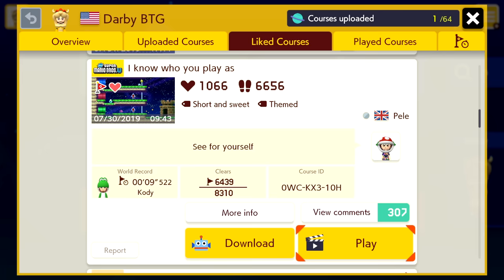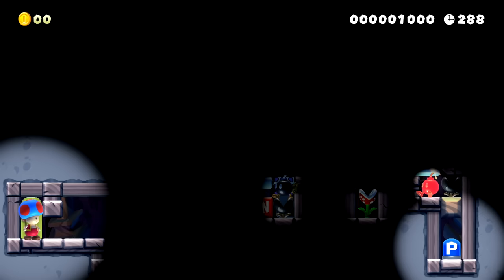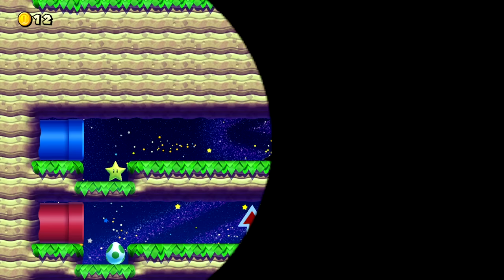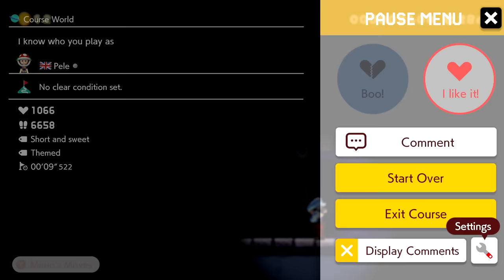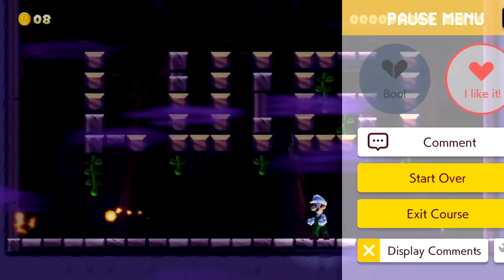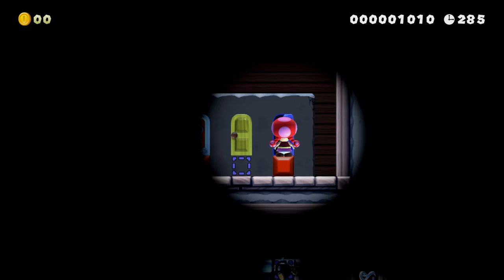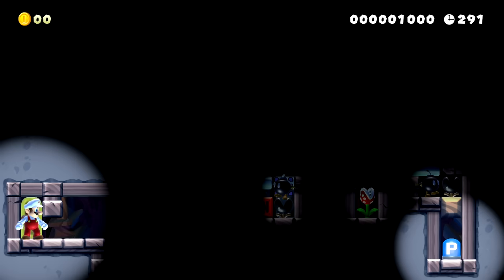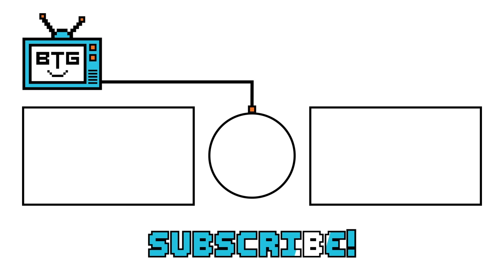This level tells you who you are playing as! (Super Mario Maker 2)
✪ Course by: Pele
✪ Course ID: 0WC-KX3-10H
In this Super Mario Maker 2 level it detects who you are playing as. I played this during a live stream and thought it was a really cool mechanic. What do you think of it?

✪ Send fan mail here:
Darby BTG